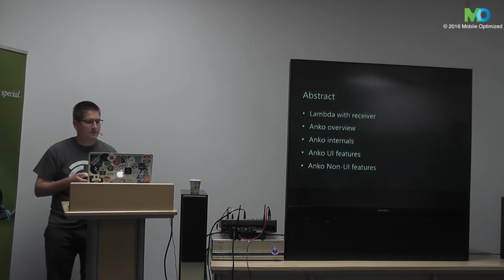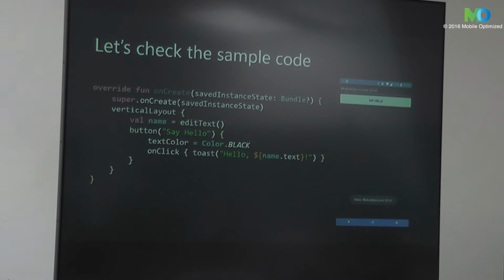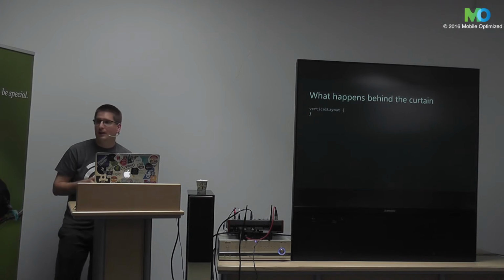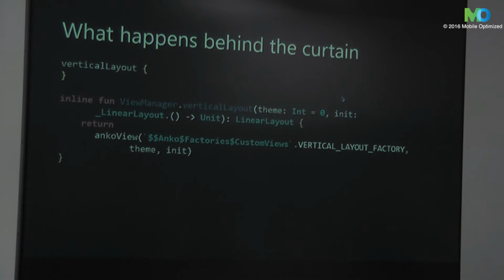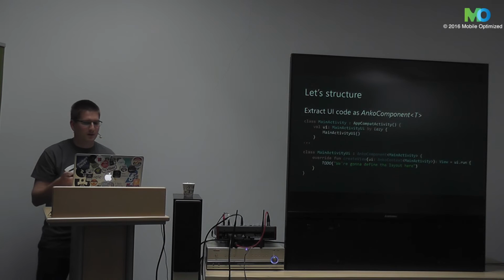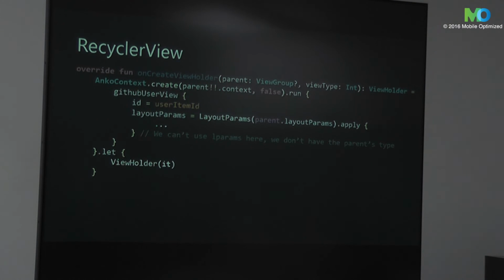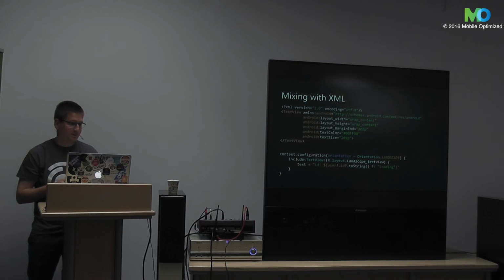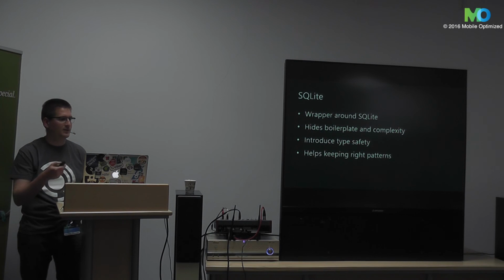Mate Herber, Skyscanner – Convenient Android layout definition using Anko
The aim of this talk is to promote Kotlin among Android developers. There are a lot of things to talk about in this topic, I've chosen the highly popular library Anko to showcase some features of the language and also introduce an alternative way to define UI on Android. We'll go through the features of the library also we will check how we can extend the functionality with custom elements.  While Anko provides a tool to define your layout it does not stop there. I'll present some features added to the library that makes Android development faster and more fun.